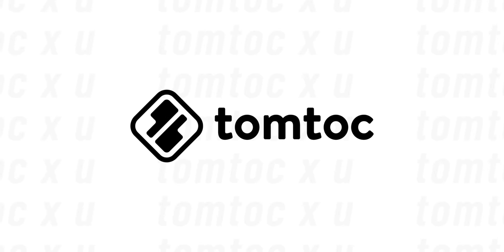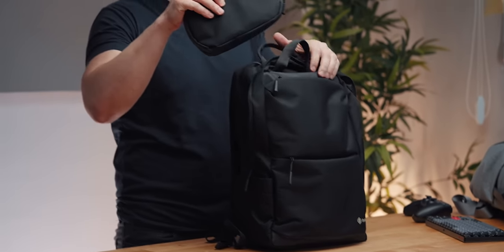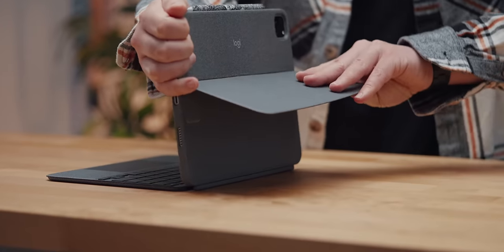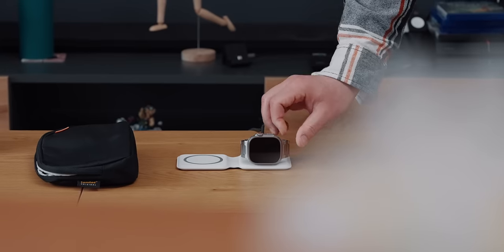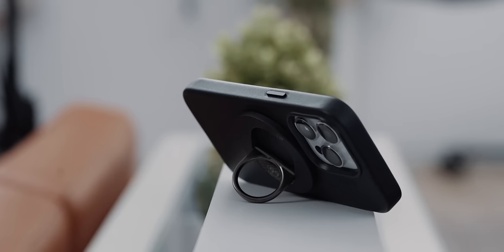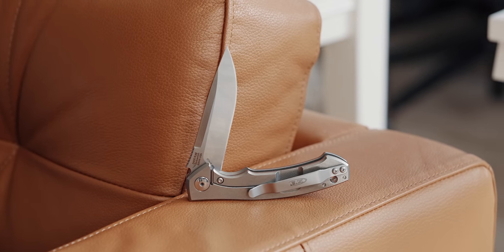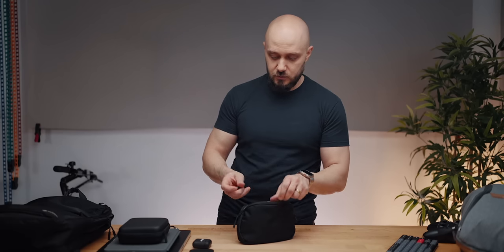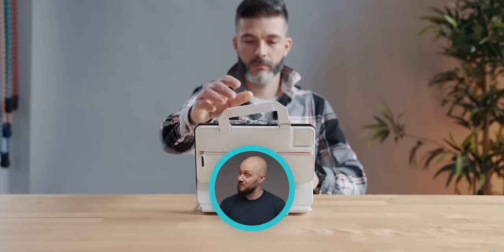What’s In My Backpack - 2023 Tech EDC Tour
→ iPad Pro
→ iPad ProMagic Keyboard
→ Apple Pencil
→ Logitech Combo Touch
→ Marshall Minor III Earbuds
→ Apple MagSafe Duo
→ UGREEN 140W Charger
→ UGREEN Cables
→ Pocket Knife
→ Apple AirTag
→ 32GB USB-C Flashdrive
→ 16GB USB 3.0 Flashdrive
→ 32GB Type C & A Flashdrive
→ ANKER USB-C Adapter
→ UGREEN USB-C Hub
→ iPhone 14 Pro
→ Nintendo Switch Joy-Con for iPhone

00:00 | Intro
00:37 | Backpack & Organization
02:26 | Main Devices
04:02 | Charging
06:31 | Accessories
08:53 | In My Pockets
10:47 | For Fun